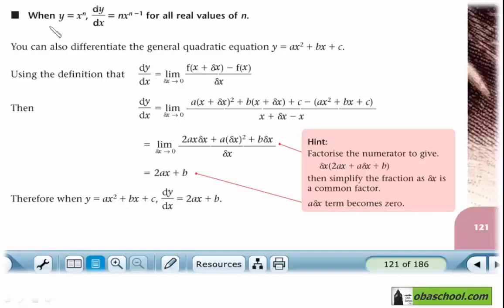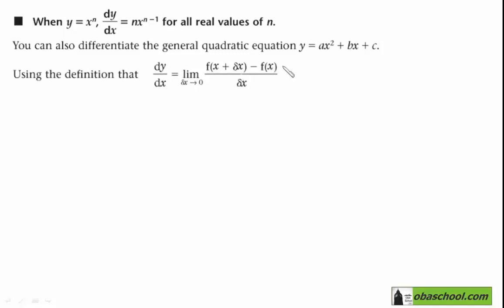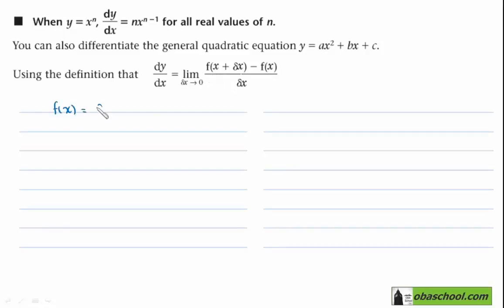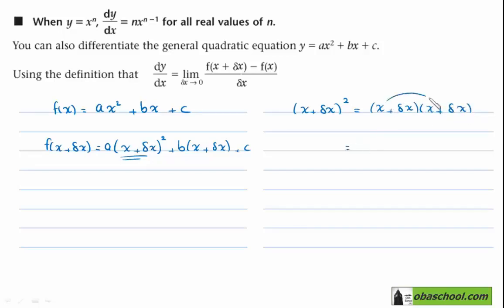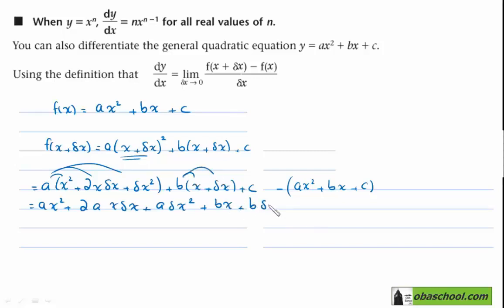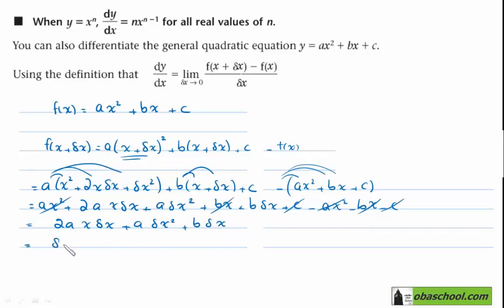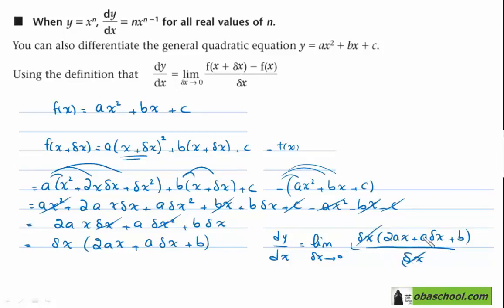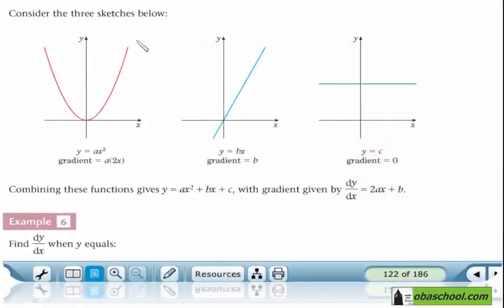Differentiation - 1.15 Finding the Derivatives -The Derivative of a Fn Given in the Form y=ax^2+bx+c